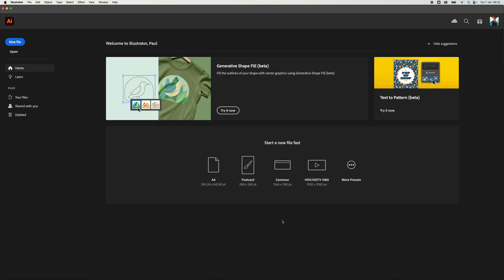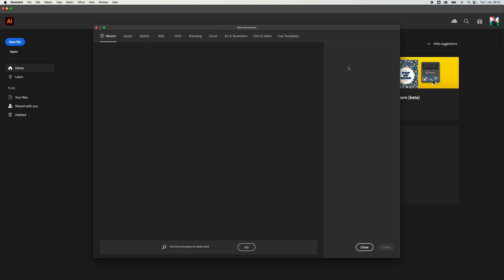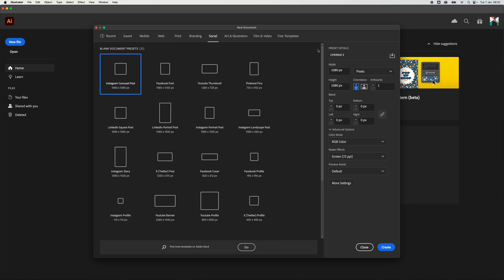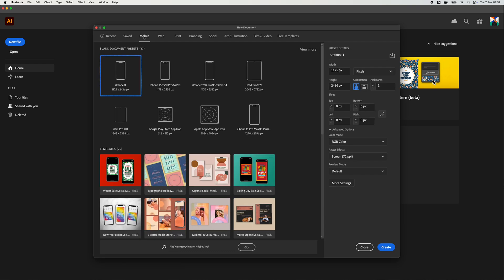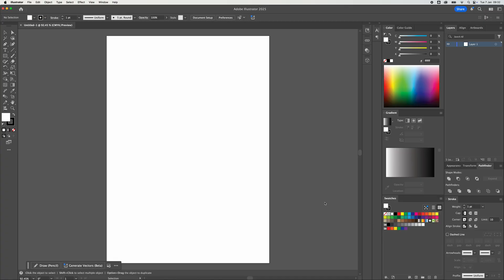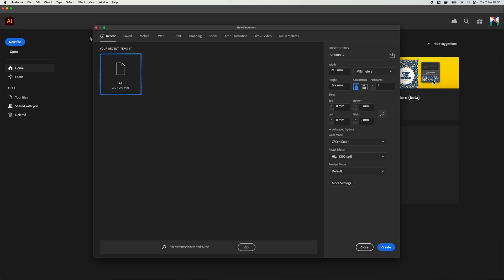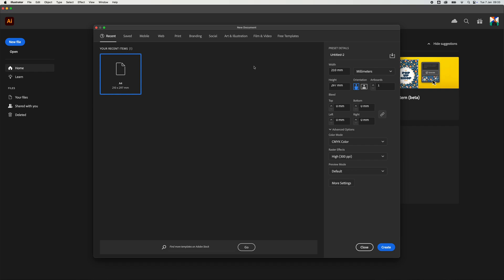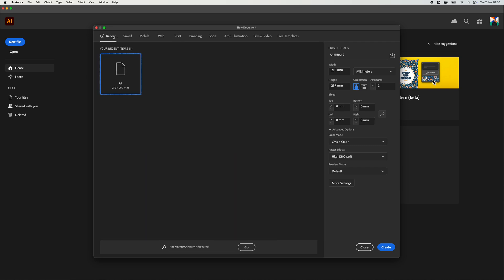New Document Options Missing - Adobe Illustrator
I found the new document options missing in Illustrator, here's how to fix it

► *Current Setup*